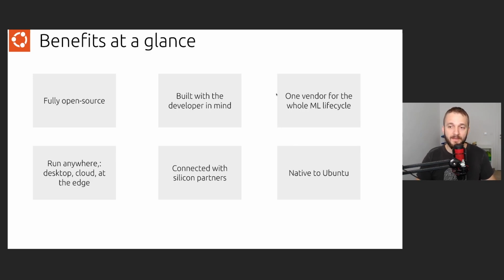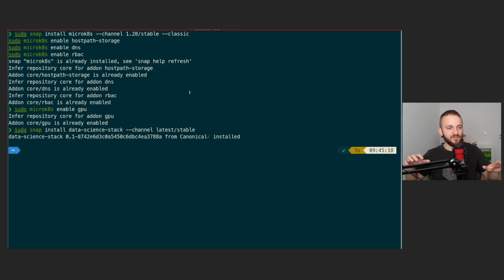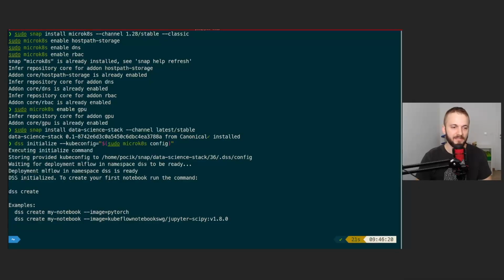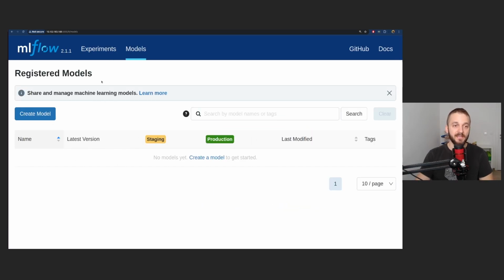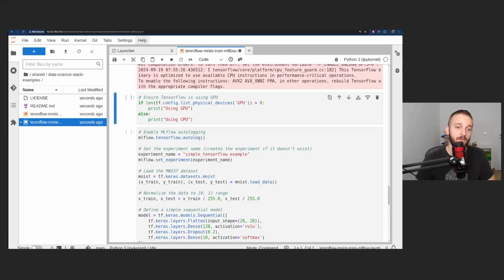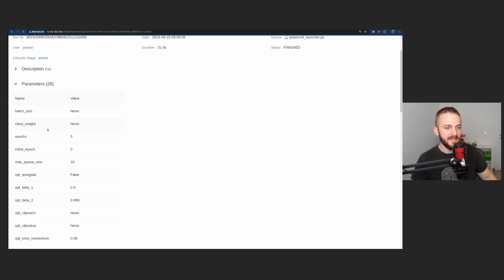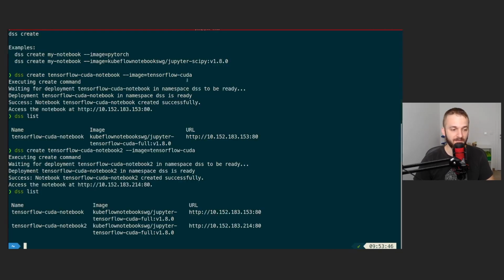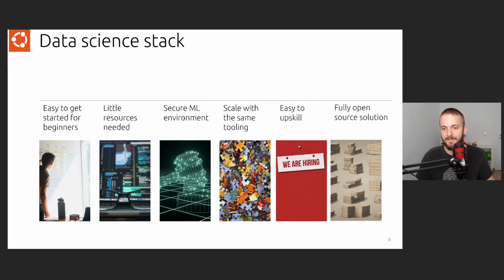Data science for beginners: how to set up your ML environment in 3 commands | Data & AI Masters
‎ The potential of data science and machine learning is almost infinite, but getting started can often be overwhelming. There is a tremendous number of tools to use from, too many use cases to work on, and the costs involved have likely raised some eyebrows. AI enthusiasts are known for actually spending more time on setting up their ML environment than building models. They need to deal with tool incompatibility, versioning constraints and difficult upgrades.

This workshop by Canonical's Michal Hucko will help you get started with data science within minutes at no cost. It will explore the initial steps anyone should follow before even starting, as well as how open source tooling such as MLflow or Jupyter Notebooks can be easily deployed and run. At the end of it, you will have a fully open source ML environment up & running, ready for you to build your first model.